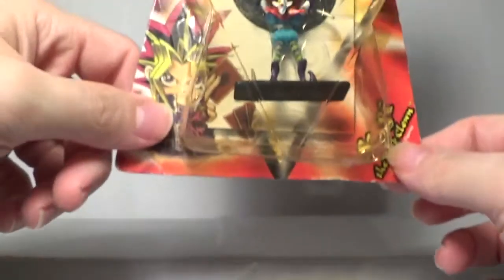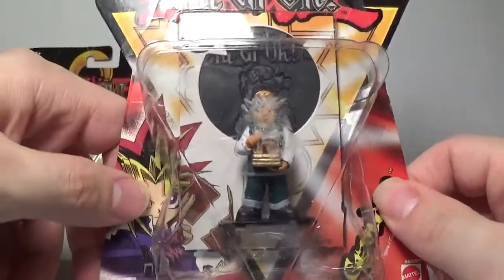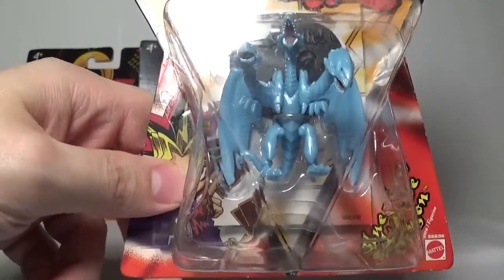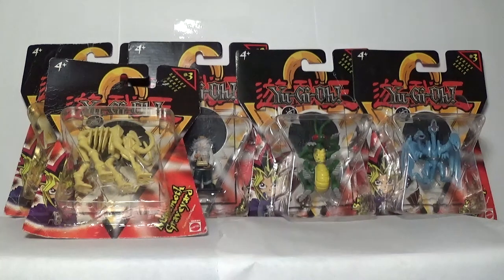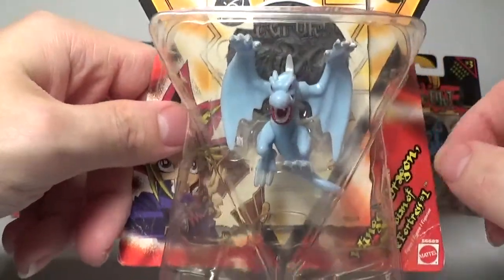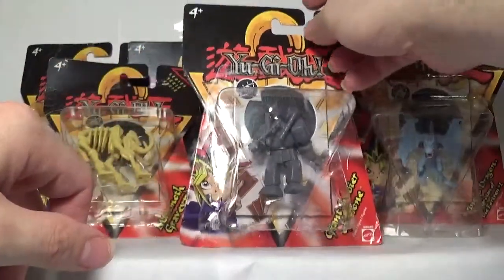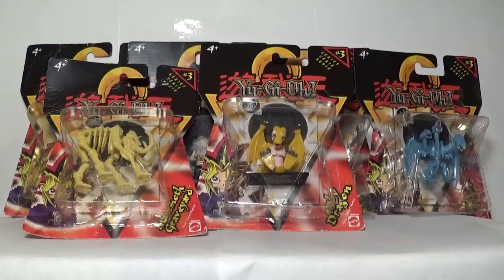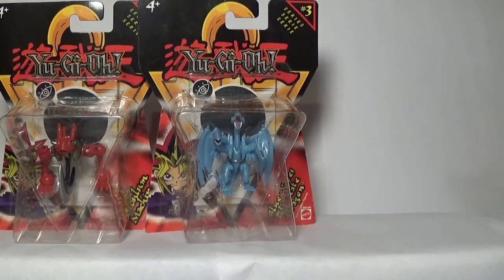Yugioh Mini Figure Series 3 Collection (Mattel)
This is my Yugioh 2 inch tall Mini figure Series 3 Collection video! These Miniatures were made by the mattel company sometime between the years 2002 and 2005 and feature iconic, and not so iconic duel monsters that appeared in the Yu-Gi-Oh Anime series! Each mini figure also came with a large, plastic, translucent "holo Tile" that features the miniature it was paired with.

Series three gave us monsters used by Bandit keith, Weevil, Seto Kaiba, Yugi, Joey, and we also got one iconic duelist in this set as well.

Overall, I like most of the miniatures in this series, and I hope you enjoyed the video. Please let me know your favorite miniature from series 3 down below in the comments.